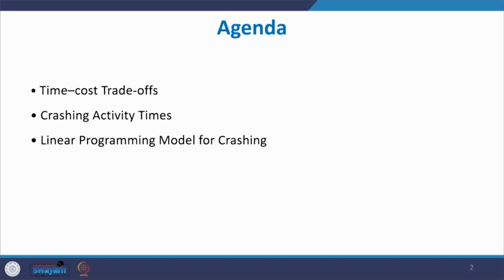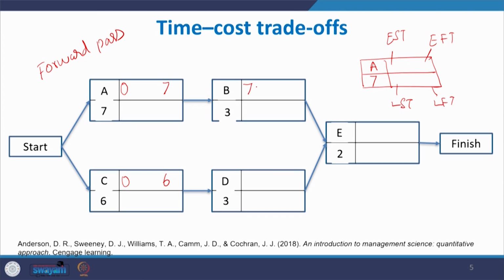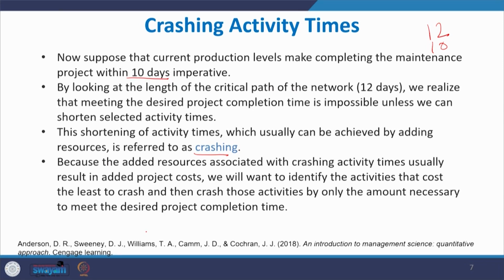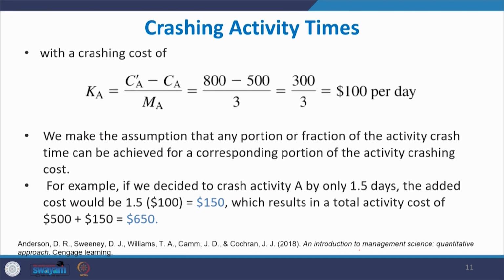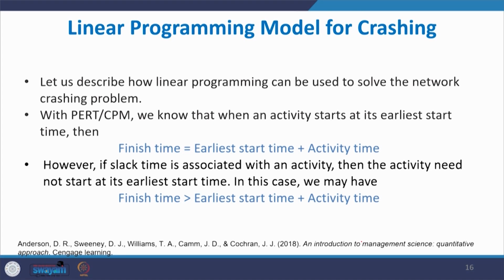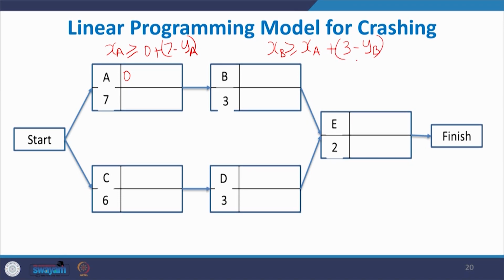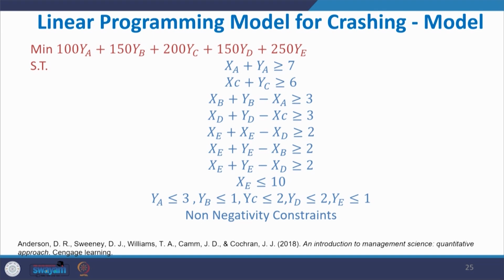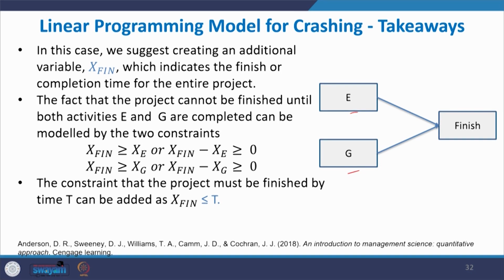Lecture 32 - Project Scheduling: PERT/CPM - IV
Time–cost Trade-offs​.
Crashing Activity Times​.
Linear Programming Model for Crashing​.